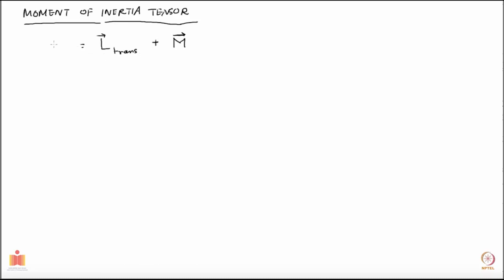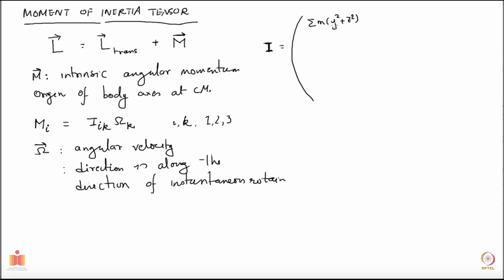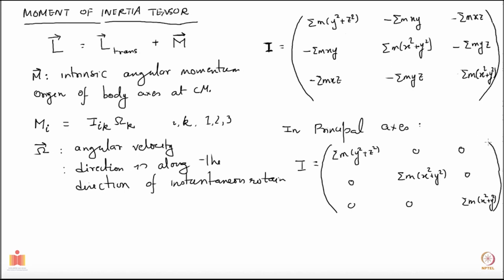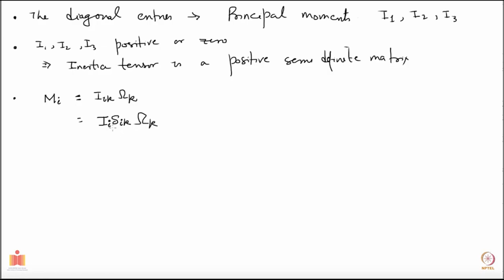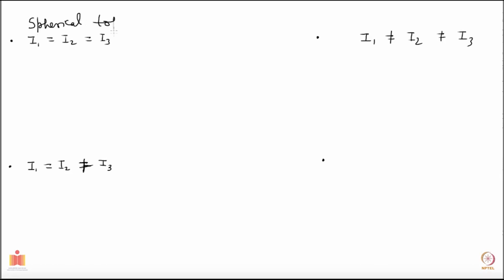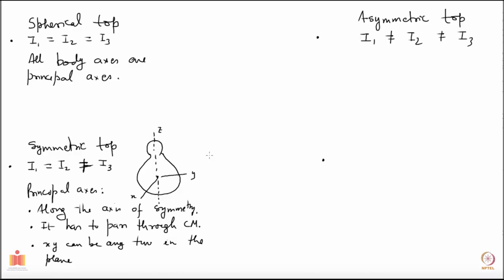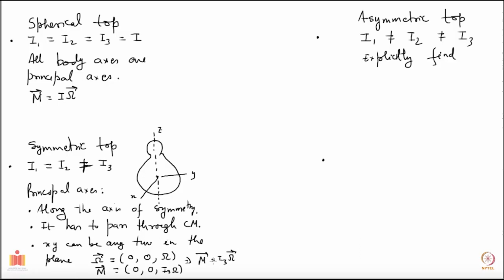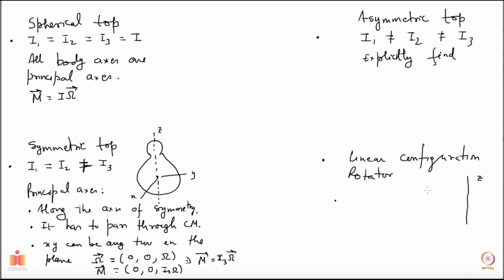Principal Moments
Subject:Physics